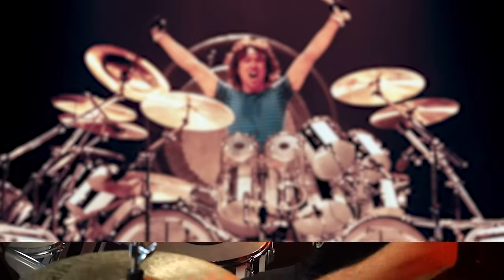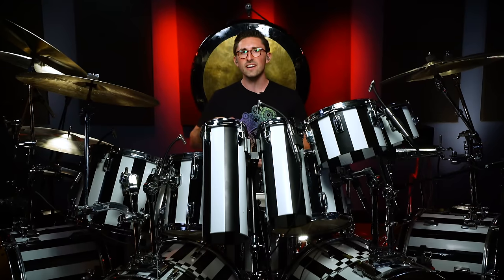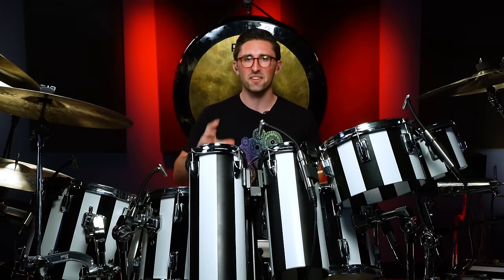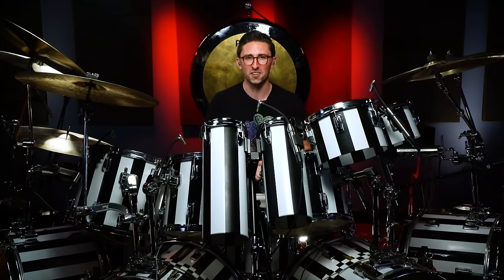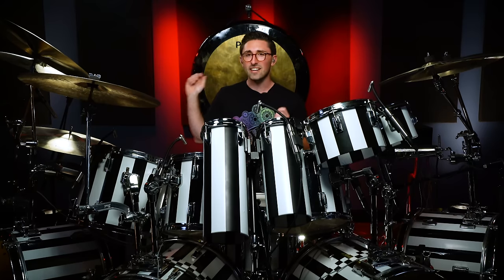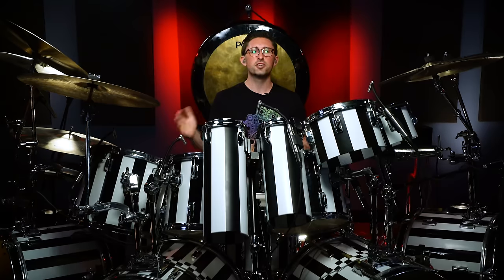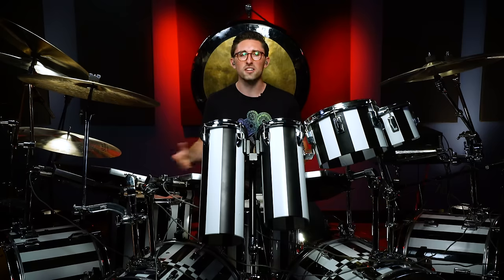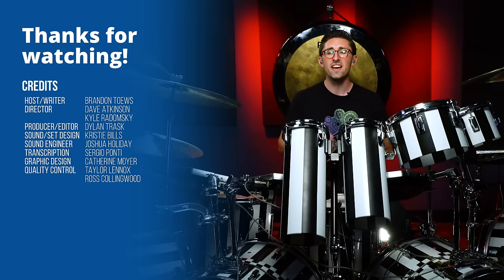The Genius Of Alex Van Halen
Alex's powerful and dynamic drumming style and voice are instantly recognizable. In this video, we'll look at 5 songs from Van Halen that simply wouldn't be the same without Alex's sensational talent.

In "Jump" we dig into the choices Alex is making to accompany Eddie's solo. The syncopation, the voicings; each element perfectly suits that moment of the song. In "Panama" we're looking at an over-the-barline groove that everyone has heard and everyone loves. In "Hot For Teacher" we break down this trademark groove that also happens to feature a Lamborgini exhaust! Next, we dive into "Unchained" and how perfectly syncopated and displaced the kick and snare need to be in order to complement the guitar and vocals. Lastly, we explore "Why Can't This Be Love" and how Alex began to push the boundaries with e-drums and include those "modern" sounds in their recordings and performances.

In conclusion, Alex is an absolute legend and deserves all the credit he can be given. And it should come as no surprise that his band "Van Halen" was inducted into the Rock and Roll Hall of Fame in 2007. So sit back and get ready to discover the genius of Alex Van Halen.

Want to learn more about why legendary drummers are so legendary? Grab a Drumeo membership and enjoy videos about Alex Van Halen, Neil Peart, Phil Collins, Danny Carey, and more.

Chapters:
0:00 -- Introduction
0:35 -- "Jump"
2:33 -- "Panama"
3:40 -- "Hot For Teacher"
5:12 -- "Unchained"
6:34 -- "Why Can't This Be Love"
7:37 -- Final Thoughts